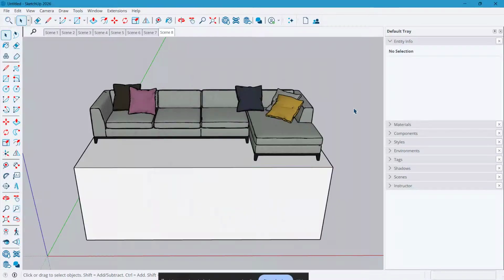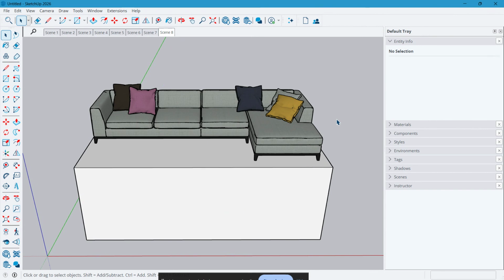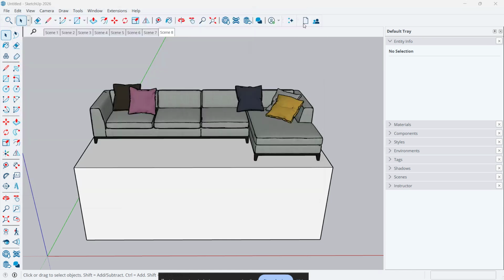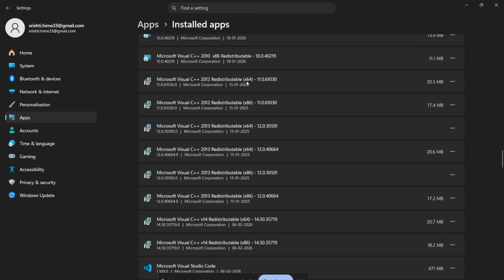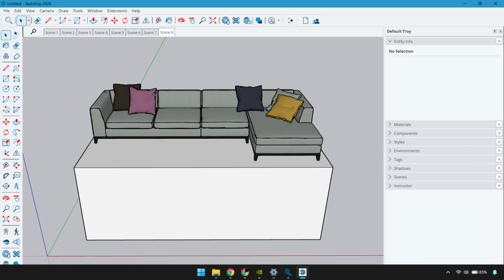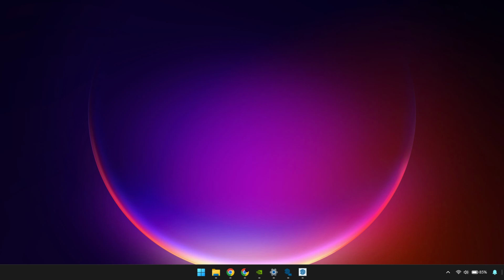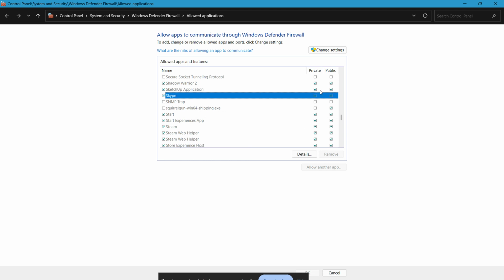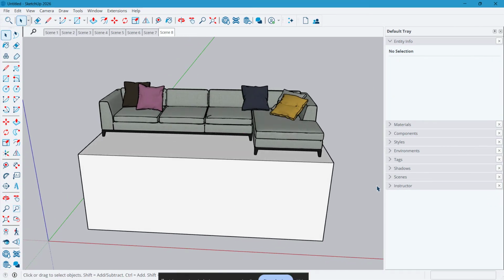SketchUp Error 0Xc000007B [Easy Fix Guide]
Learn how to fix SketchUp error 0xc000007b with simple step-by-step Windows troubleshooting. This guide covers system file repair, Visual C++ redistributables, DirectX, and firewall settings to help SketchUp launch properly again.

🕚Timestamps:
0:00 Intro and what causes SketchUp 0xc000007b
0:23 Run SFC /scannow to repair Windows files
1:18 Repair or install Visual C++ Redistributables
2:16 Reinstall DirectX End-User Runtime
3:05 Allow SketchUp through Windows Firewall
3:46 Check antivirus exclusions and final test
4:16 Outro and next steps

✍️What You'll Learn In This Video:
• How To Fix SketchUp 0xc000007b Error On Windows
• How To Run SFC /Scannow To Repair Corrupted System Files
• How To Repair Microsoft Visual C++ Redistributables
• How To Reinstall DirectX For SketchUp Graphics Errors
• How To Allow SketchUp Through Windows Firewall
• How To Add SketchUp To Antivirus Exclusions
• How To Troubleshoot DLL Errors In SketchUp
• How To Get SketchUp Launching Normally Again

💡Pro Tips:
• Install both x86 and x64 Visual C++ Redistributables, even on 64-bit Windows.
• Restart your PC after each major repair step so the changes fully apply.
• Use the official Microsoft DirectX installer to avoid missing optional DLL files.
• If SketchUp still fails, check both firewall rules and antivirus exclusions.
• Always run Command Prompt as Administrator before using SFC.